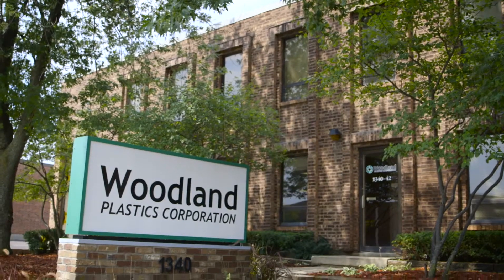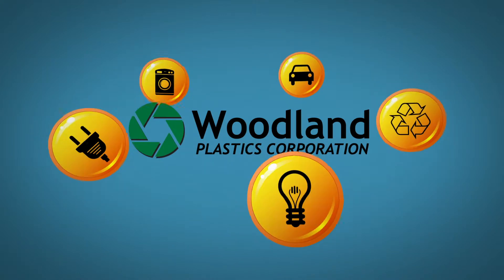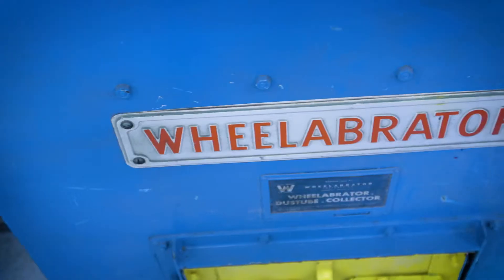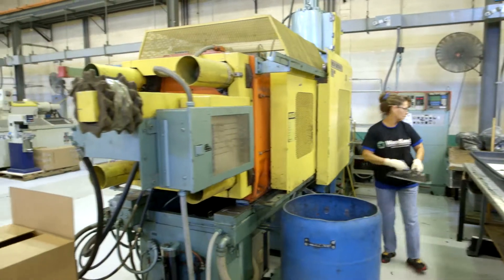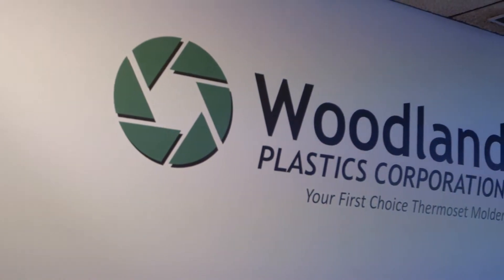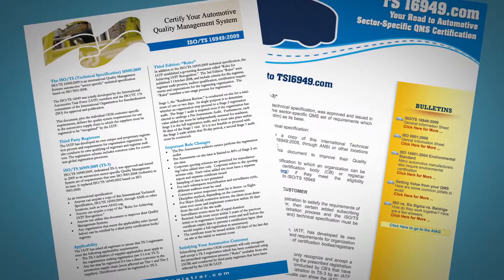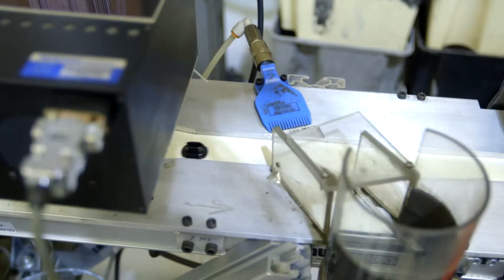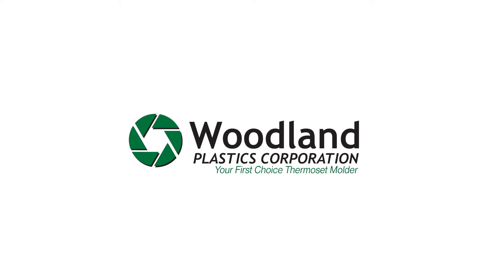Introduction to Woodland Plastics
Woodland Plastics Corp is a custom thermoset molder specializing in injection, injection-compression, & insert molding of thermoset materials such as Phenolic resins and Bulk Molding Compounds (BMCs).  Woodland Plastics is IATF 16949:2016 & ISO 9001:2015.